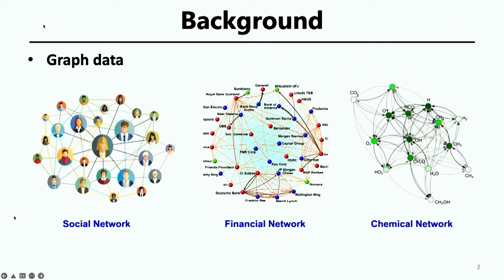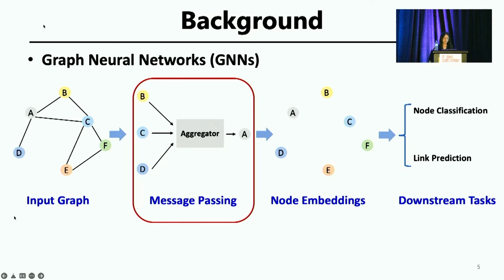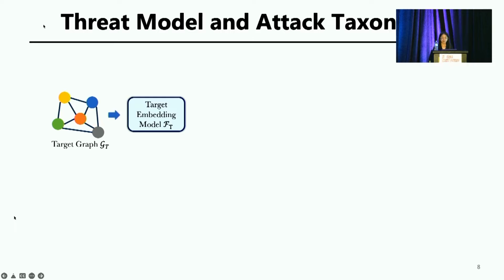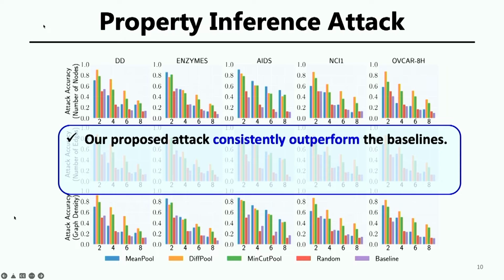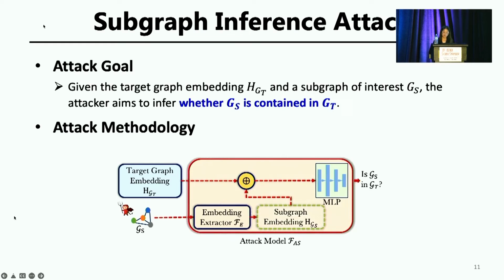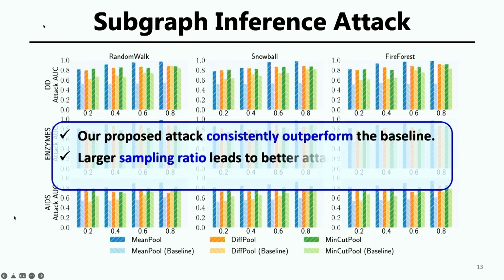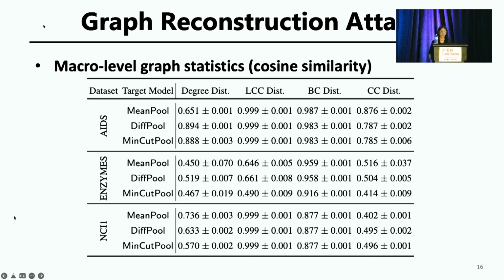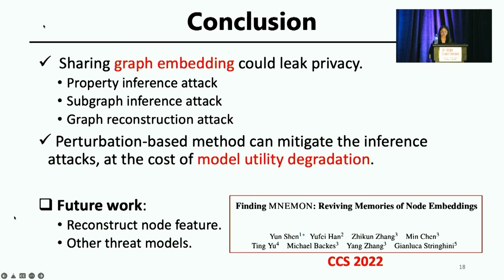USENIX Security '22 - Inference Attacks Against Graph Neural Networks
Zhikun Zhang, Min Chen, and Michael Backes, CISPA Helmholtz Center for Information Security; Yun Shen, Norton Research Group; Yang Zhang, CISPA Helmholtz Center for Information Security

Graph is an important data representation ubiquitously existing in the real world. However, analyzing the graph data is computationally difficult due to its non-Euclidean nature. Graph embedding is a powerful tool to solve the graph analytics problem by transforming the graph data into low-dimensional vectors. These vectors could also be shared with third parties to gain additional insights of what is behind the data. While sharing graph embedding is intriguing, the associated privacy risks are unexplored. In this paper, we systematically investigate the information leakage of the graph embedding by mounting three inference attacks. First, we can successfully infer basic graph properties, such as the number of nodes, the number of edges, and graph density, of the target graph with up to 0.89 accuracy. Second, given a subgraph of interest and the graph embedding, we can determine with high confidence that whether the subgraph is contained in the target graph. For instance, we achieve 0.98 attack AUC on the DD dataset. Third, we propose a novel graph reconstruction attack that can reconstruct a graph that has similar graph structural statistics to the target graph. We further propose an effective defense mechanism based on graph embedding perturbation to mitigate the inference attacks without noticeable performance degradation for graph classification tasks.